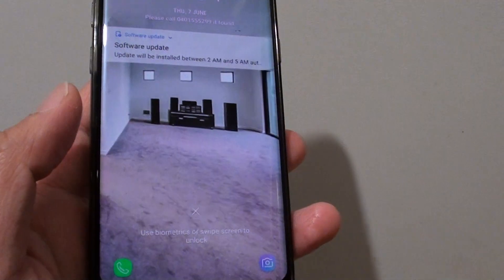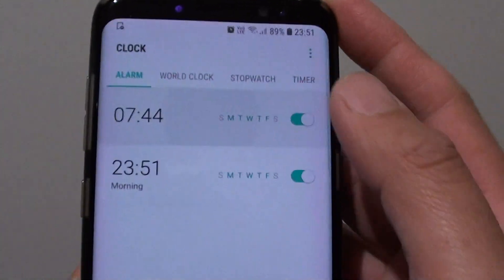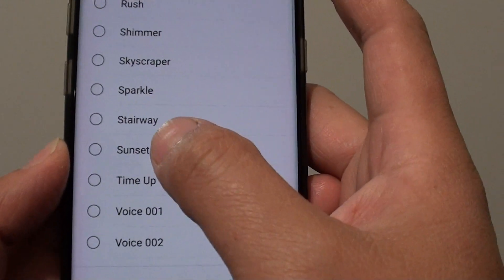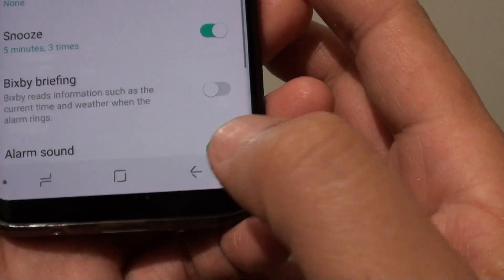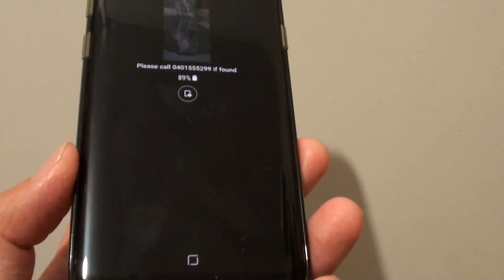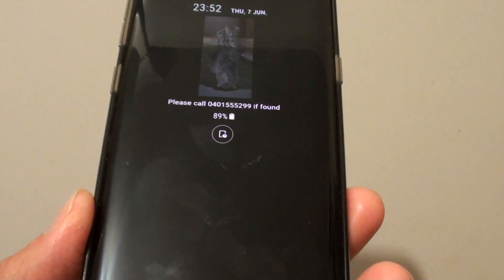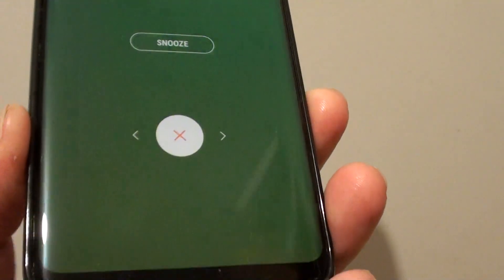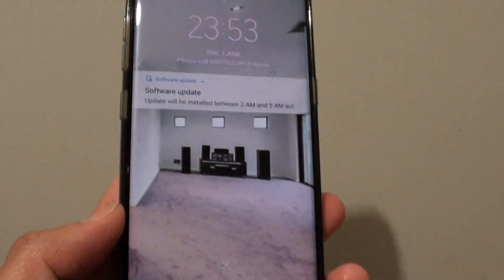Samsung Galaxy S8: How to Change Alarm Sound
Learn how you can change alarm sound on Samsung Galaxy S8.